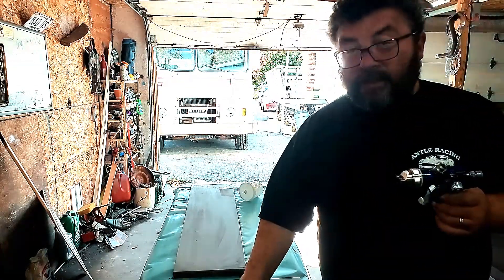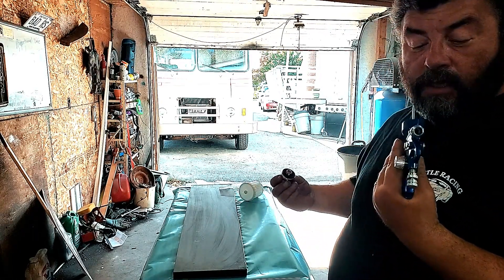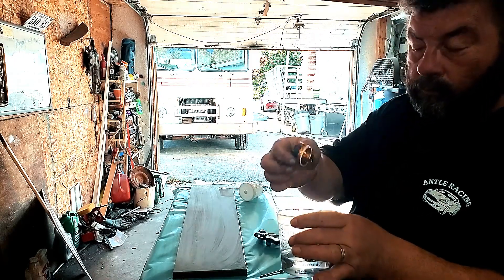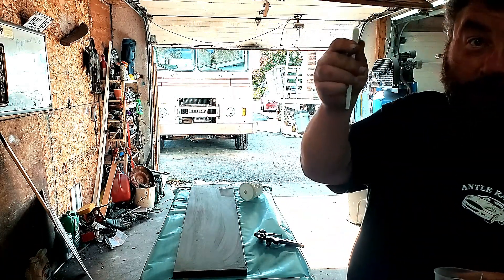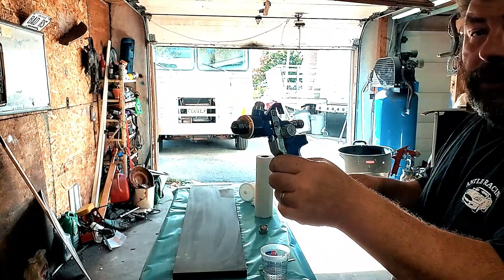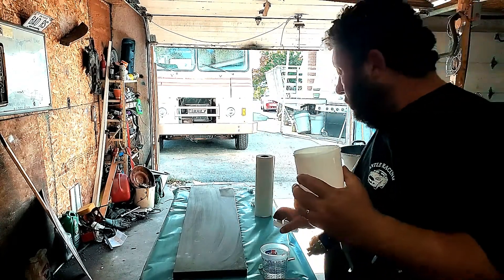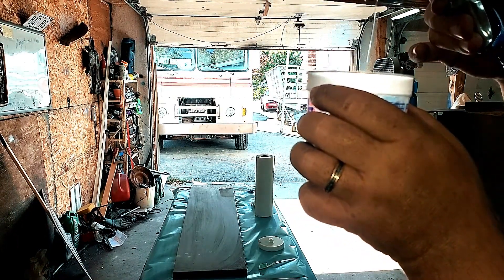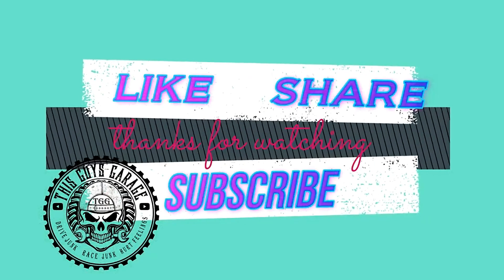cleaning a new paint gun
when buying a new paint gun especially the cheap ones one thing that cant be overlooked is cleaning it before painting. in todays video we will show you how to tear down a pneumatic paint gun clean it of the shipping oil ,put it back together and set it up for first use.